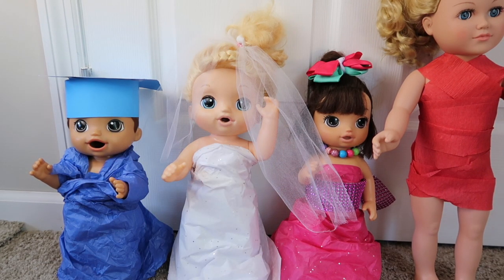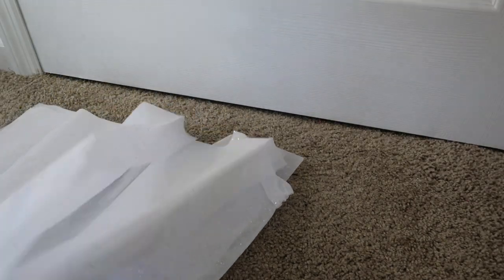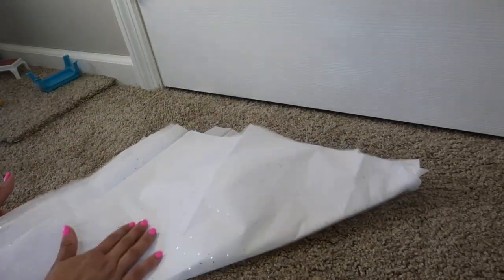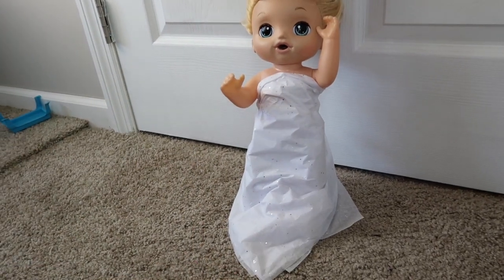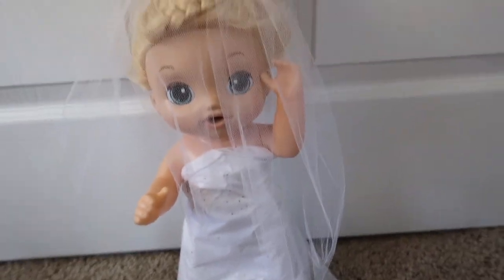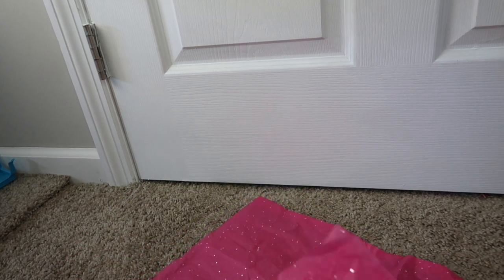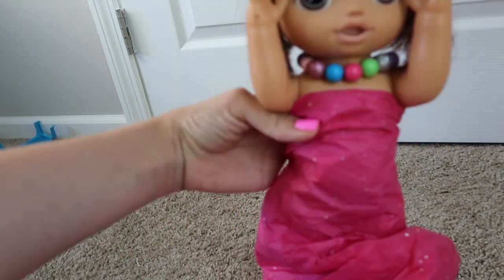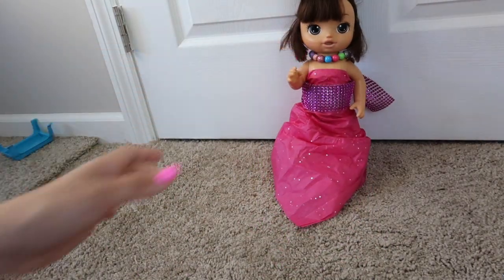DIY Wedding Dress for dolls and Priness Dress for dolls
diy weddding dress for dolls and Priness dress for dolls